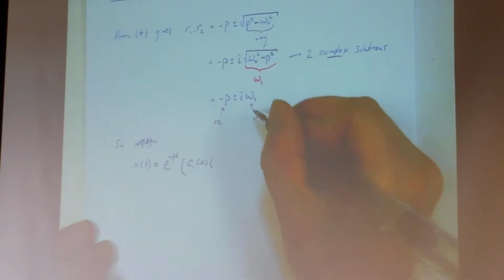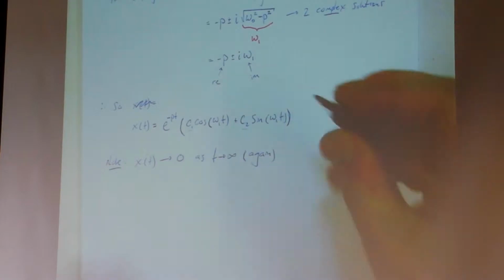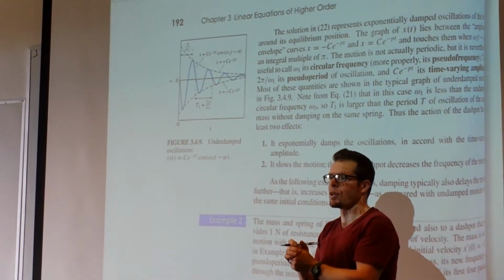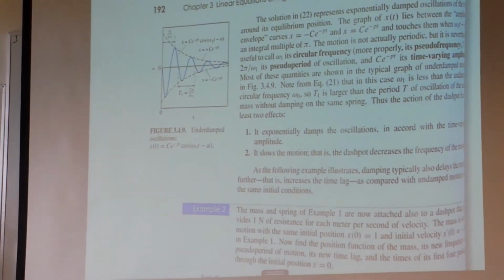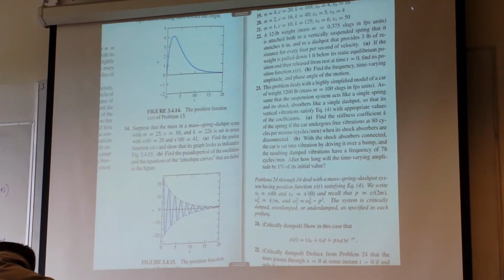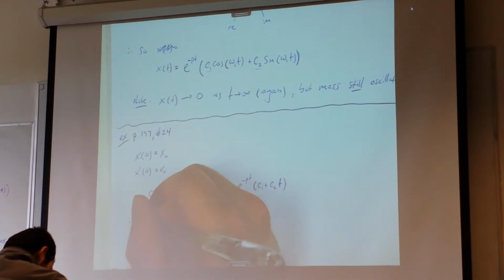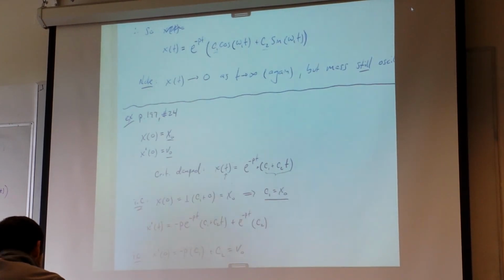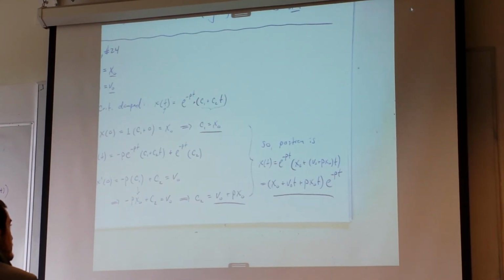05062014 3 of 4